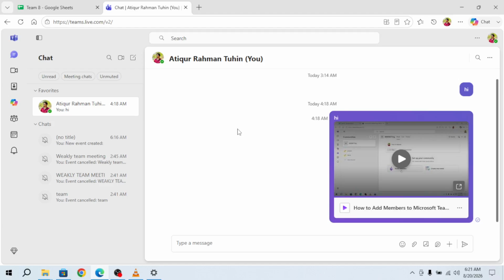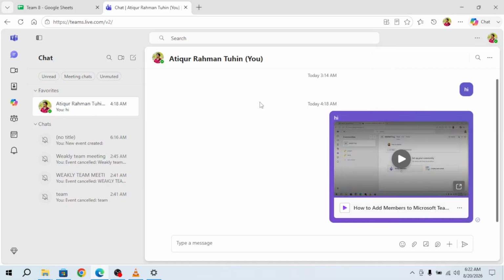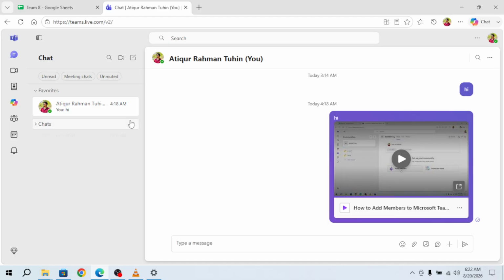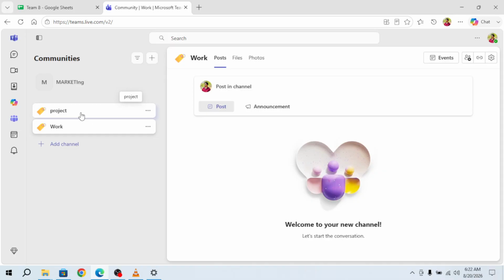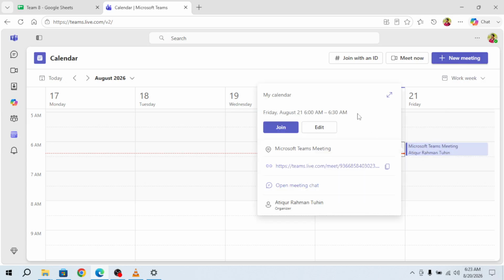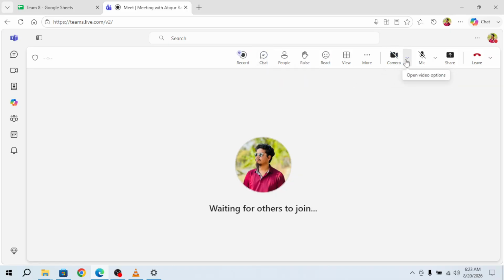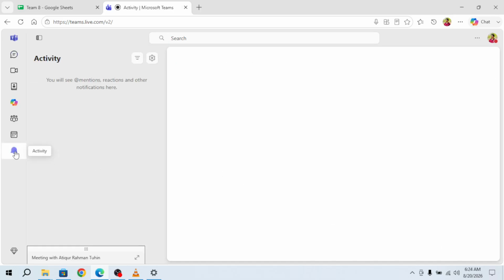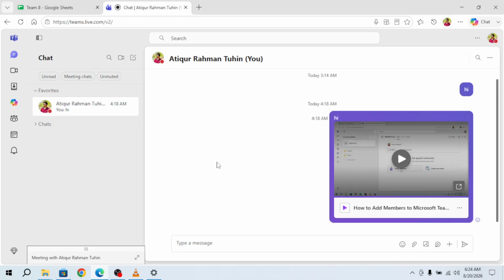How to Use Microsoft Teams for Work Full Guide 2026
How to Use Microsoft Teams for Work in 2026? Learn step-by-step how to use Microsoft Teams for workplace communication, collaboration, meetings, and file sharing. In this complete Microsoft Teams tutorial, you'll discover how to set up your Teams workspace, join and create teams and channels, send chat messages, start or schedule meetings, share your screen, collaborate on files, manage notifications, and use useful productivity features. You'll also learn practical tips for communicating with coworkers, organizing projects, and managing daily work in Microsoft Teams. Perfect for beginners, employees, remote workers, business owners, students, and anyone who wants to use Microsoft Teams effectively for work.